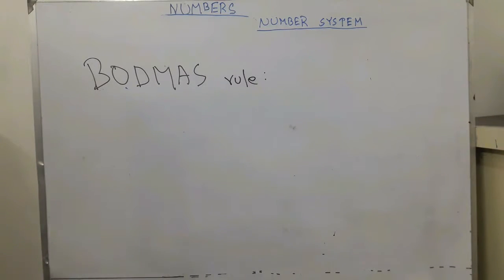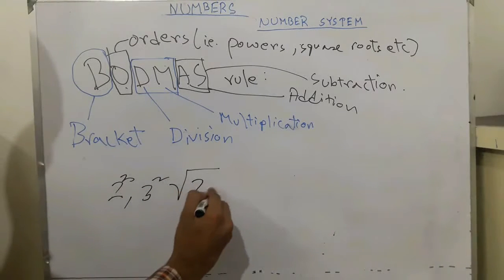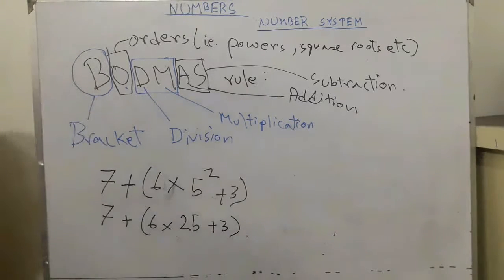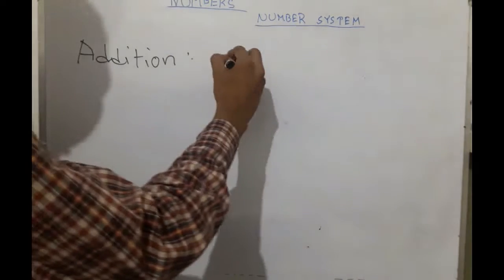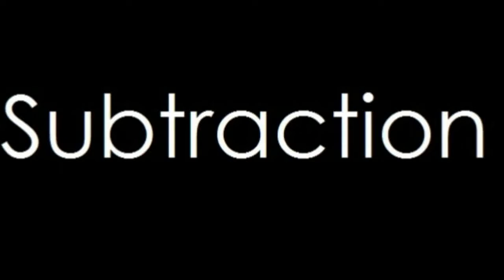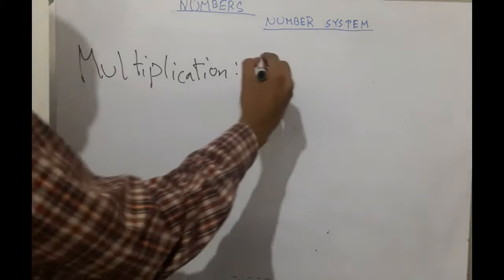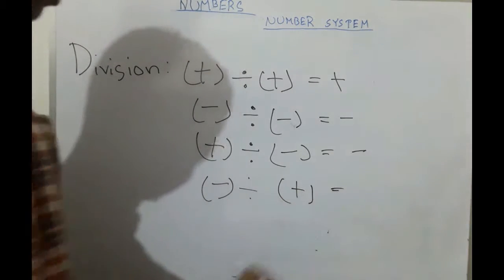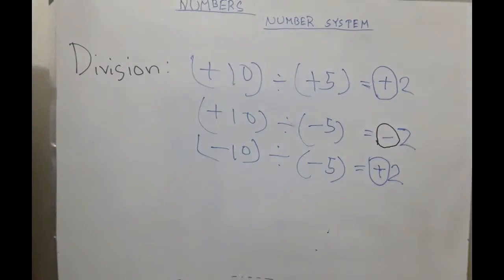Number-NumberSystem-2. Explanation O level. CIE.Maths-D (4024/4029)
this video contains explanation on BODMAS RULE & RULES OF SIGNS OF ADDITION/SUBTRACTION/MULTIPLICATION/DIVISION included in CIE Mathematics(syllabus D)(4024/4029)